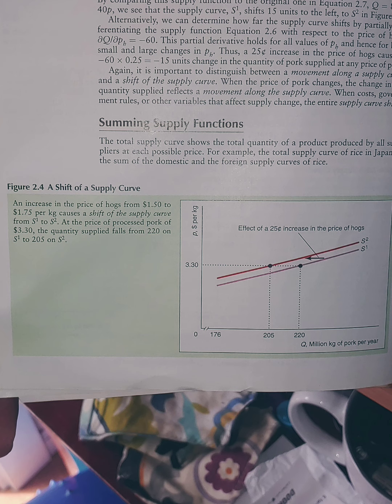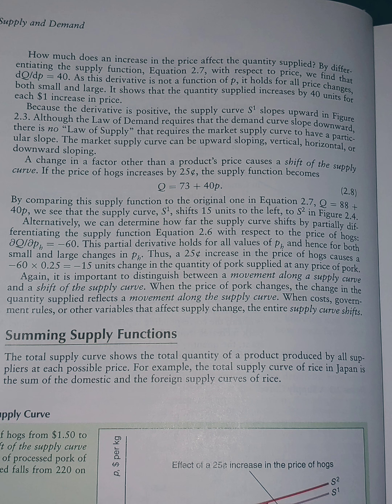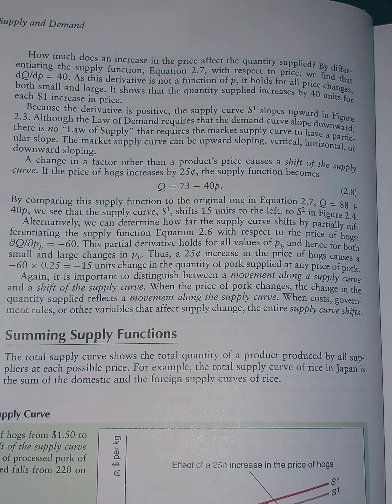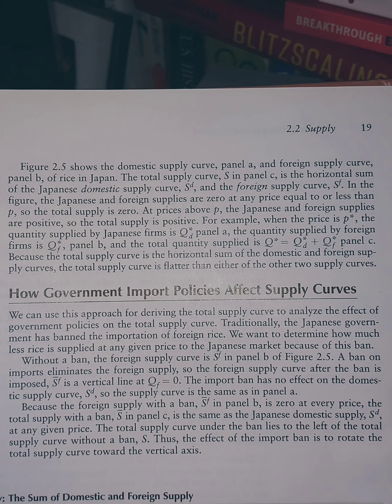ME Perloff 2.2 summing supply functions.